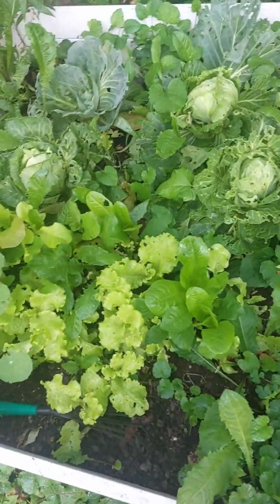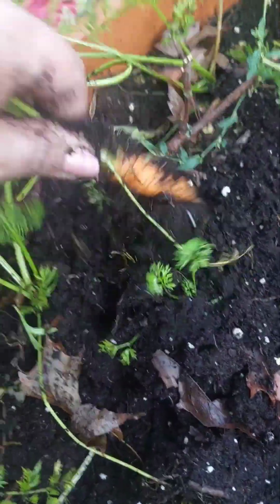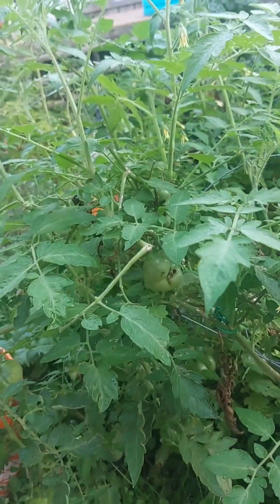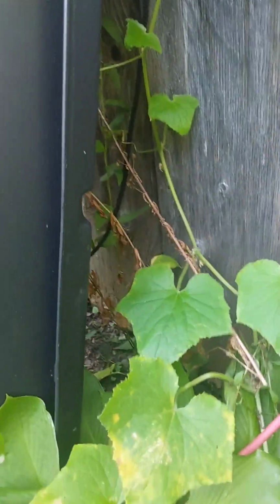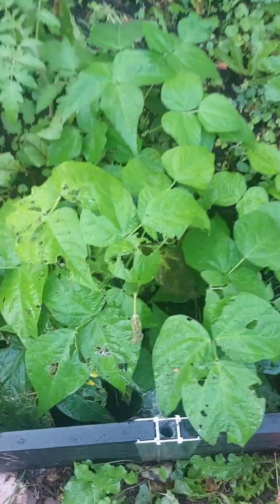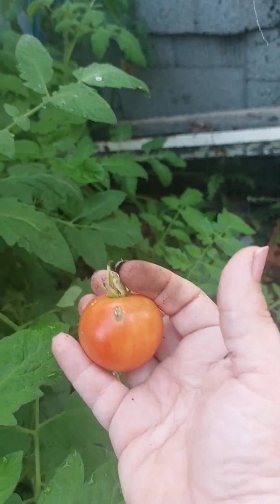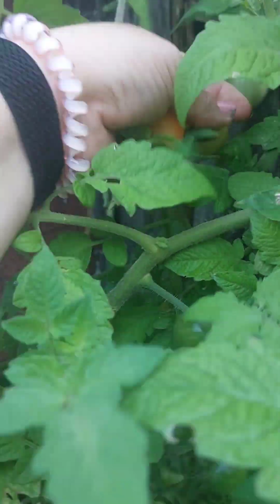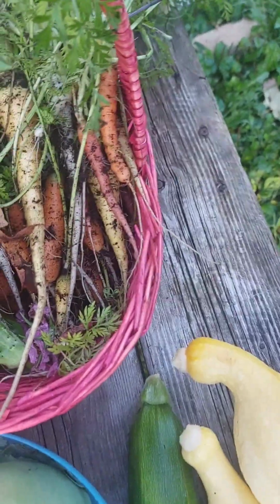Early September garden tour and harvest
My early September Garden tour and harvesting my carrots and more